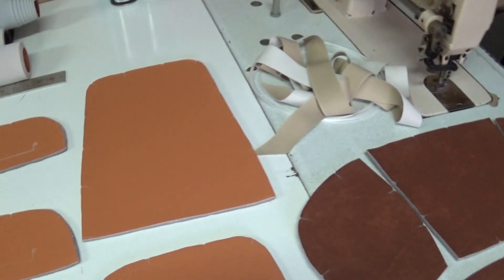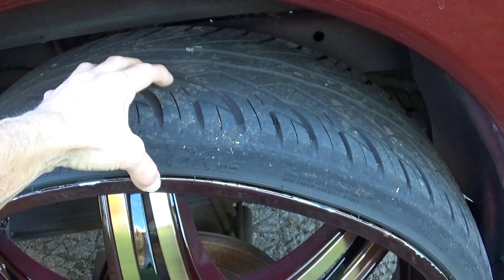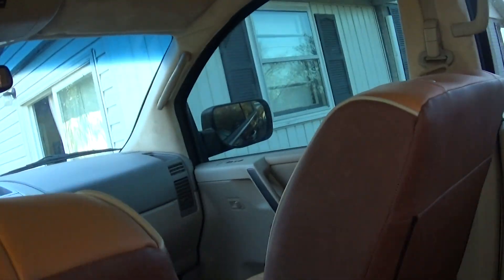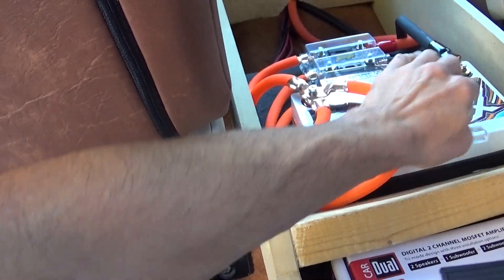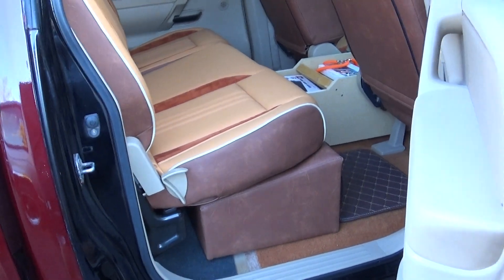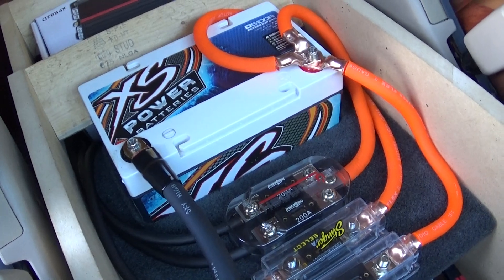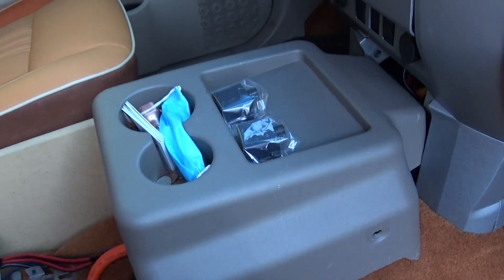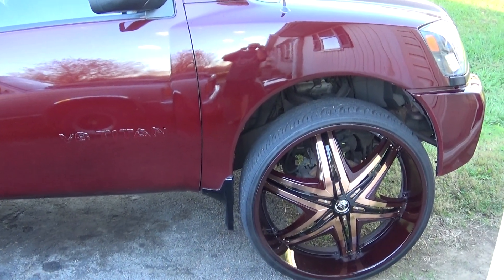2008 Nissan Titan Custom Interior & Audio / 12v with 30's SSinteriors